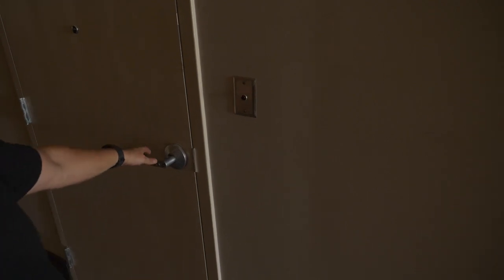vlog s2e47 Abandonded Mall Skate Sesh?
So when I started the day this is not what I expected to be talking about. What do you do when you are granted access to an abandoned mall? Why buy a skateboard and ride around of course.